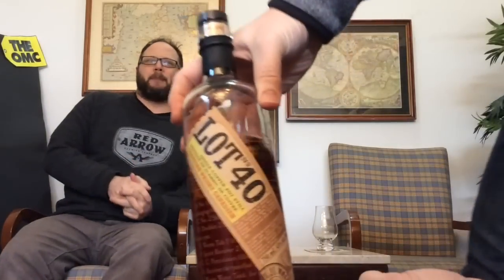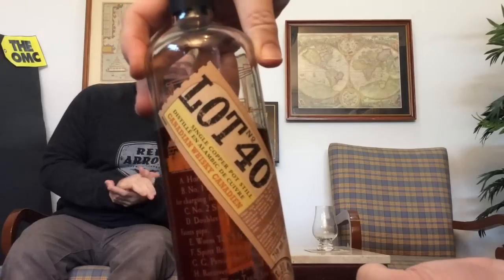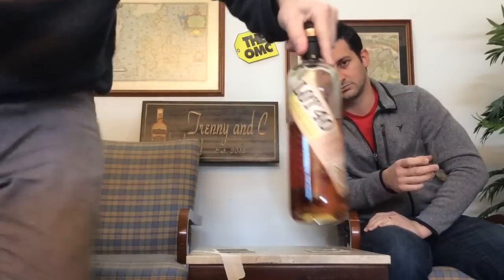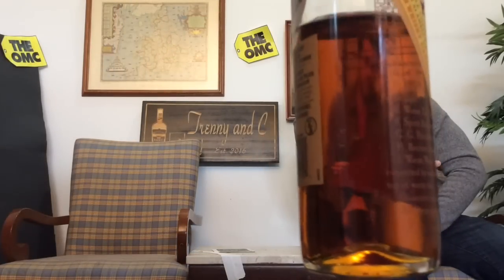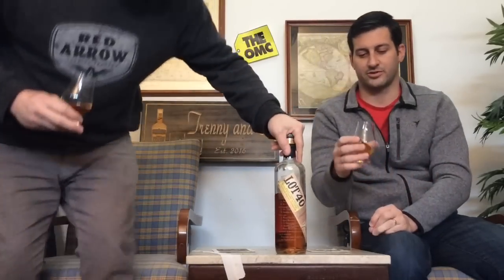Lot 40 Single Copper Pot Still Canadian Rye Whisky Review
Lot 40 Single Copper Pot Still Canadian Rye Whisky Review - We review lot no 40 yellow label 100% rye whiskey.